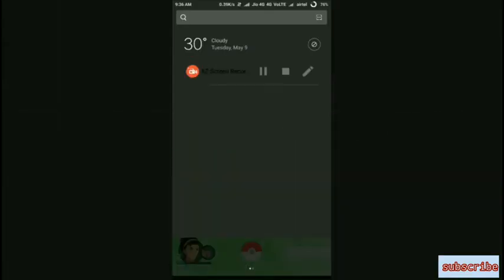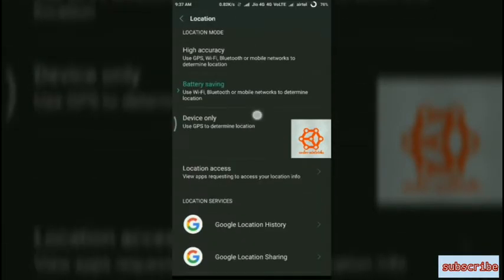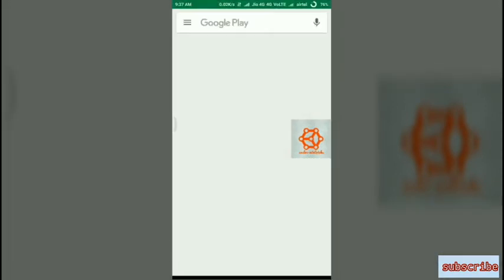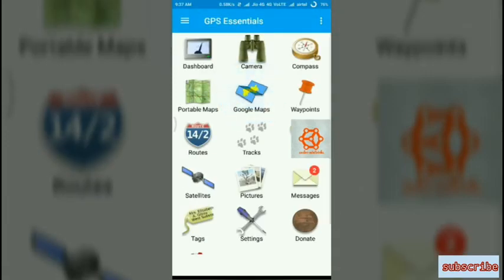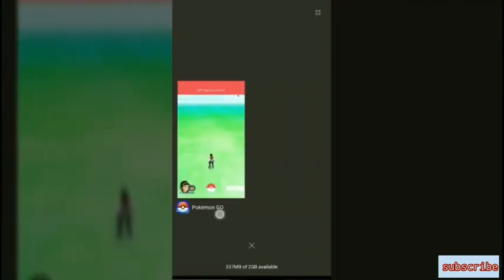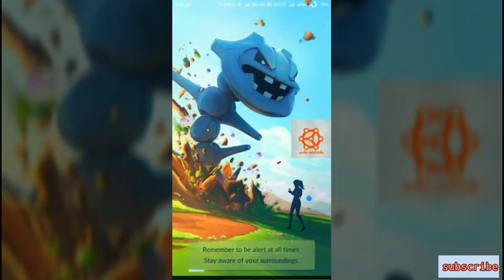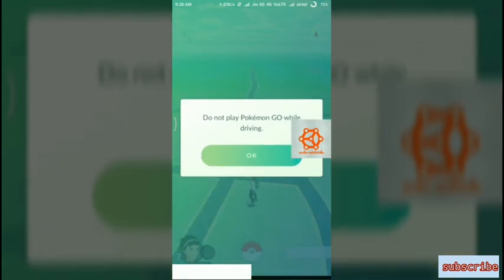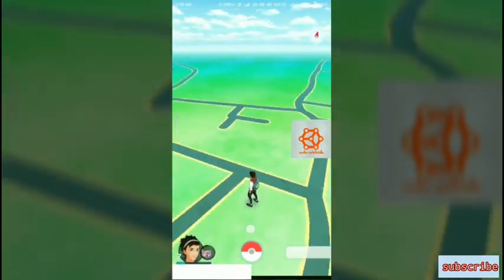Pokemon Go fix for 'gps not found issue' using an app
Eventhough there are lots of tips to solve this issue,nothing works
Finally this app let you you fix this issue
Do watch the video to see how it works